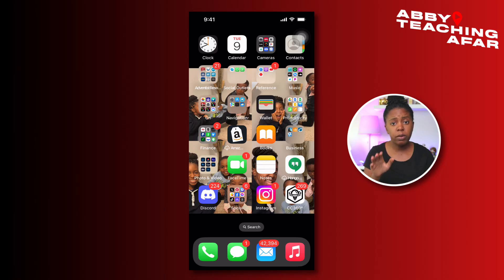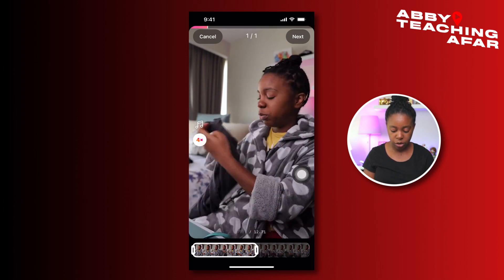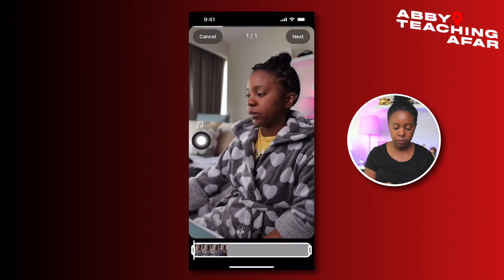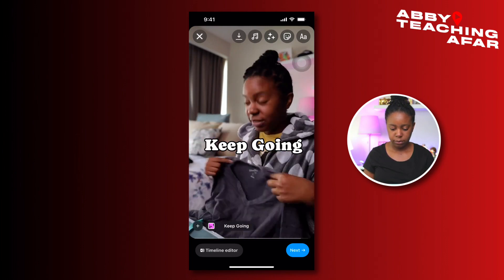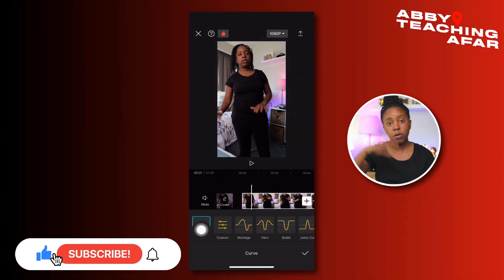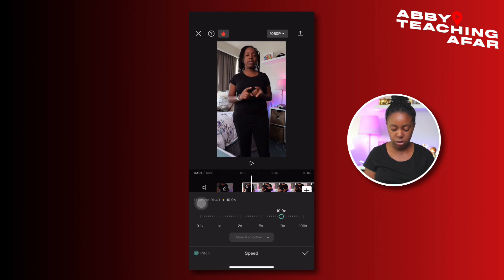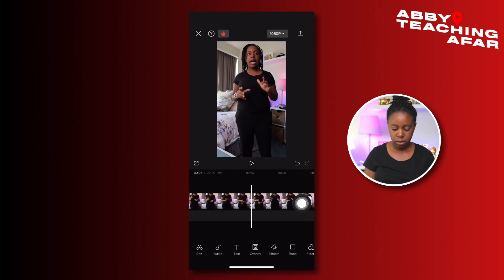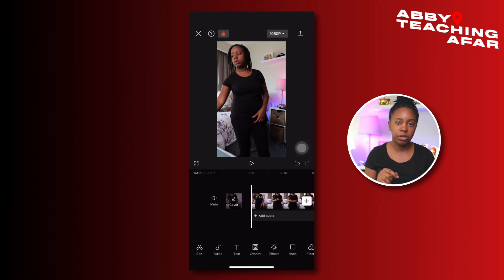Day 22 | Make Timelapse Reels in Instagram + CapCut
.. In this video, I am going to show you how to speed up your videos and turn them into a timelapse.

CHAPTERS
00:00 Introduction
00:25 Open Up Instagram
01:10 How to increase speed of timelapse
02:21 How to create timelapse in CapCut
04:37 Ideas to further Customize SUBSCRIBE NOW FOR MORE CONTENT TIPS AND TRICKS